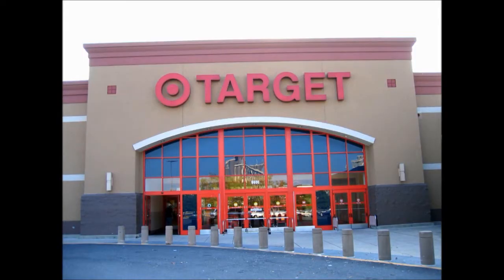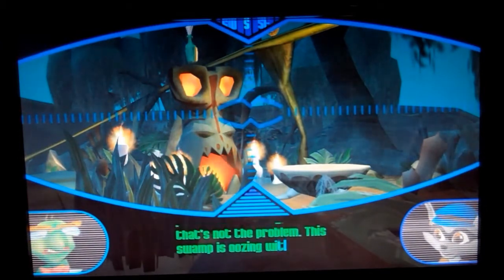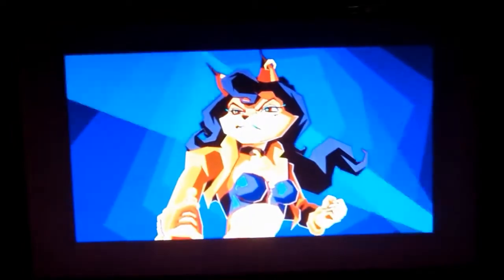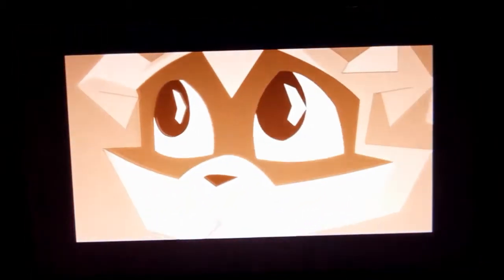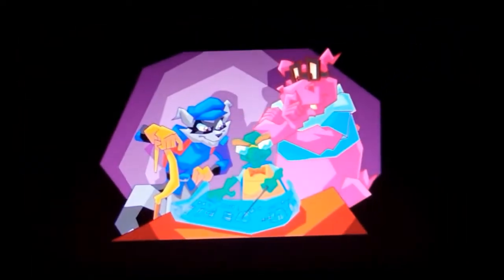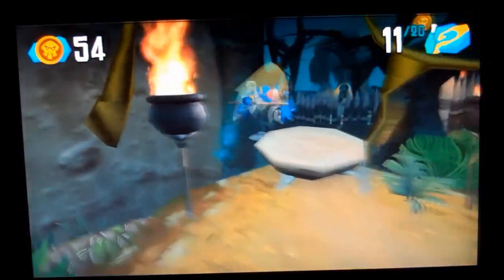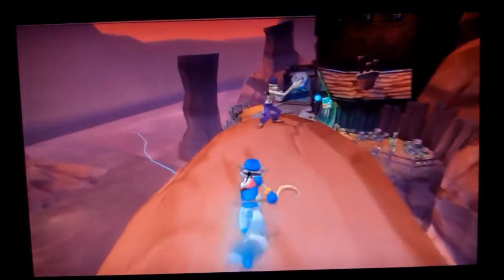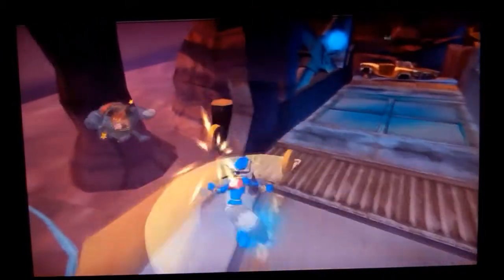GAME REVIEW : Sly Cooper and The Thievius Raccoonus [PS2/PS3]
I'm back doing another game review on Sly Cooper and The Thievius Raccoonus. I'll be reviewing all three games in the series to celebrate Sly's 10th Anniversary